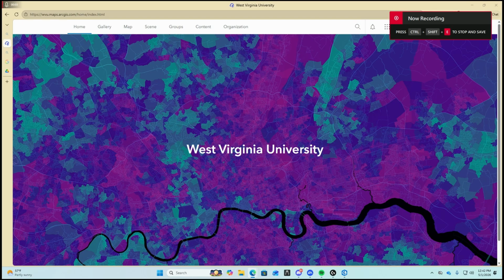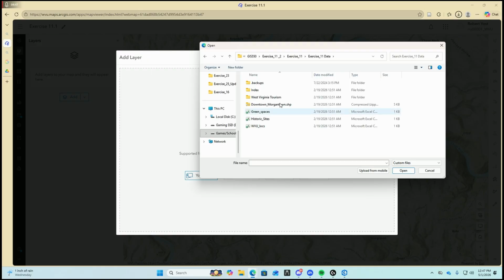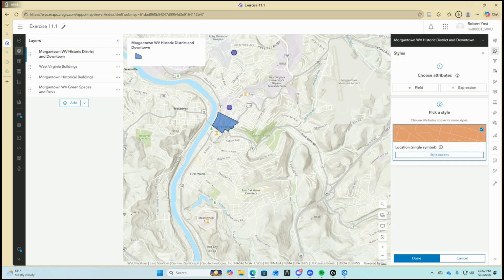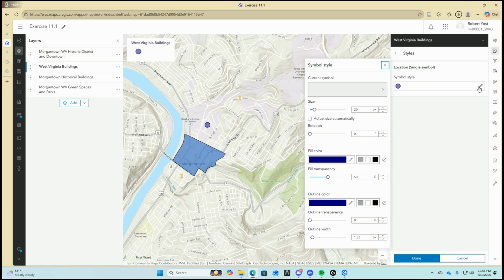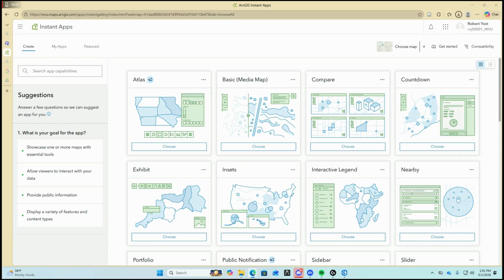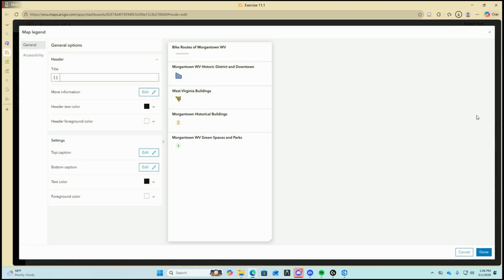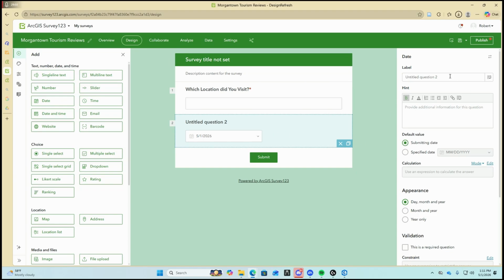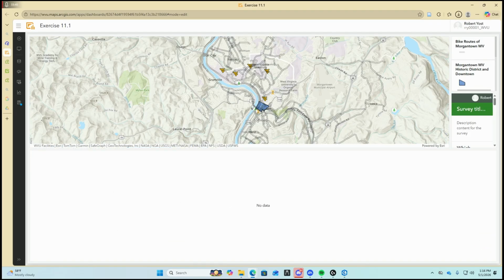Web GIS with ArcGIS Online